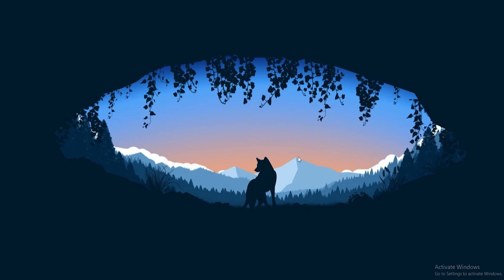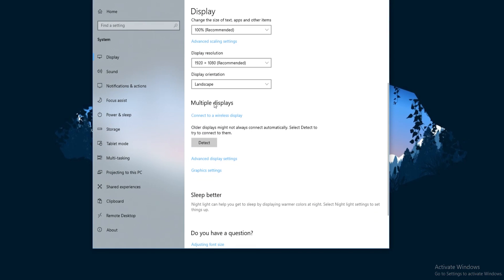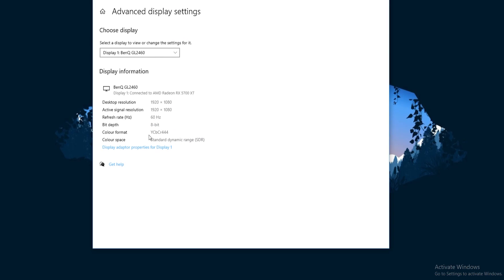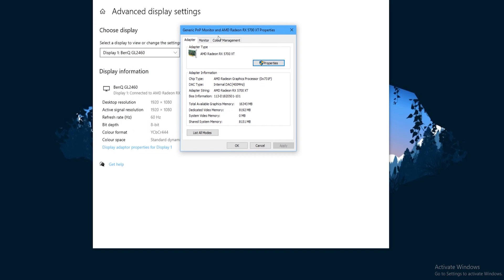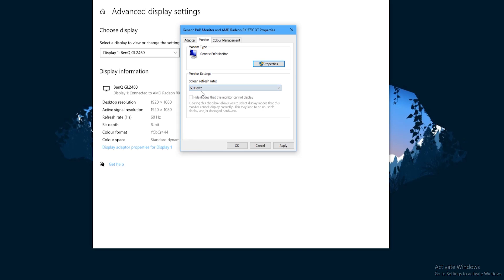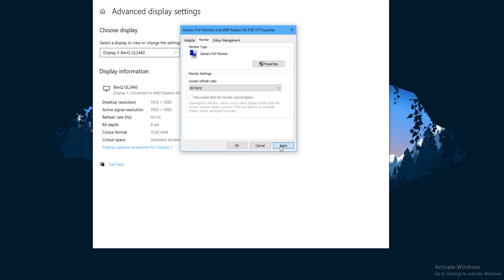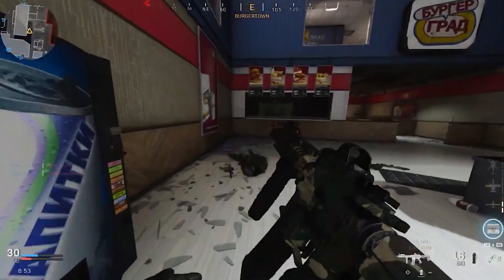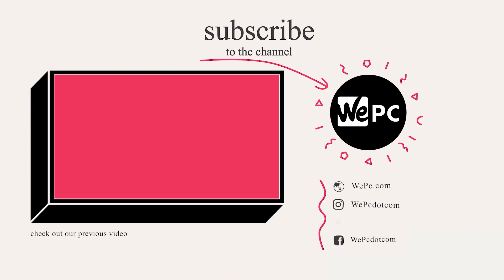How To Change Your Monitor Refresh Rate (hz) in Windows 10 2020!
In this video we show you how to located and change your monitor's refresh rate in Windows 10!